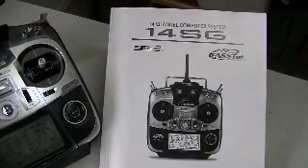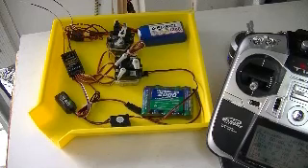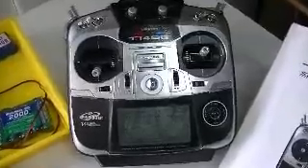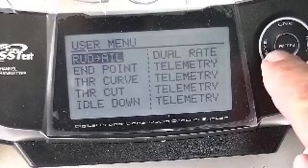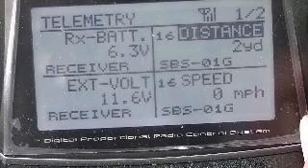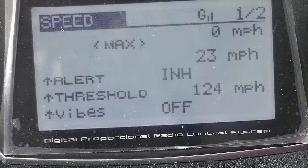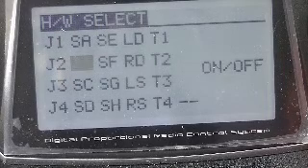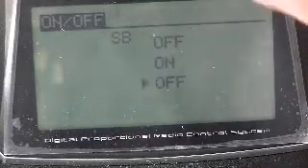GPS Telemetry, SBS-01G Sensor with Futaba 14SG Radio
GPS telemetry, Futaba 14SG radio, SBS-01G GPS sensor setup